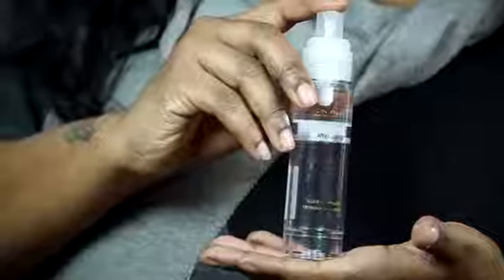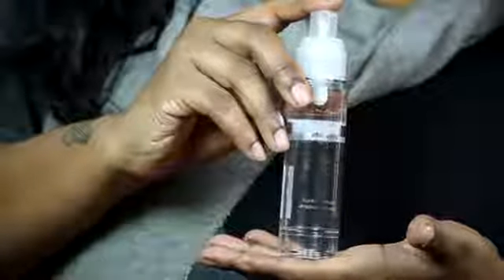What to Put on Wet & Coarse Hair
What to Put on Wet & Coarse Hair. Part of the series: Hairstyles From a Pro. What you will put on wet and coarse hair depends largely on exactly what you're trying to accomplish in the first place. Find out what to put on wet and coarse hair with help from a professional hair and makeup artist in this free video clip.